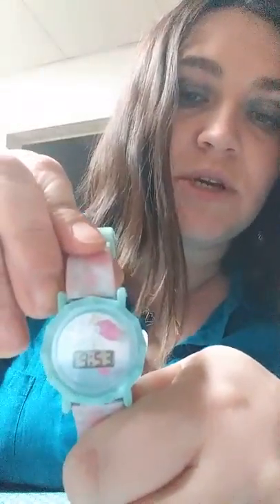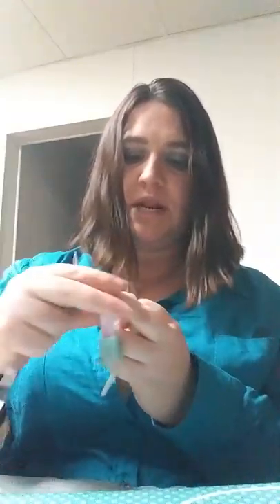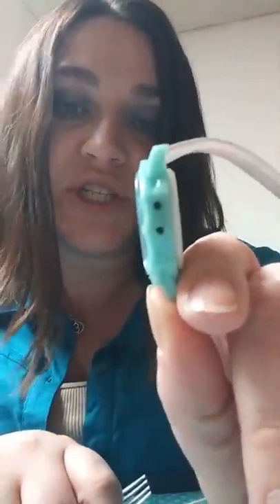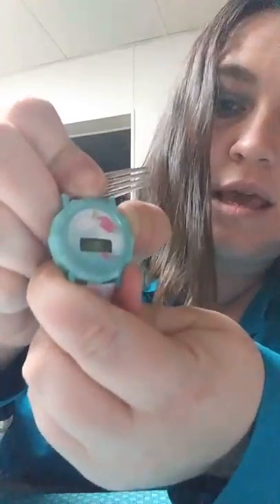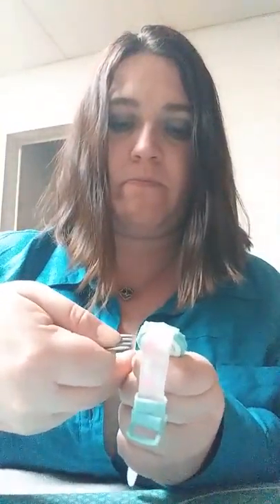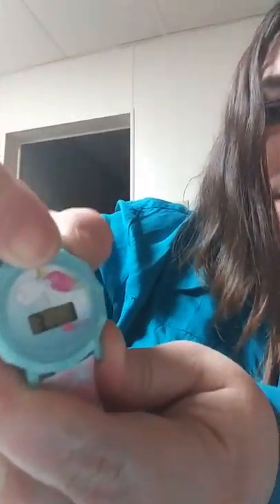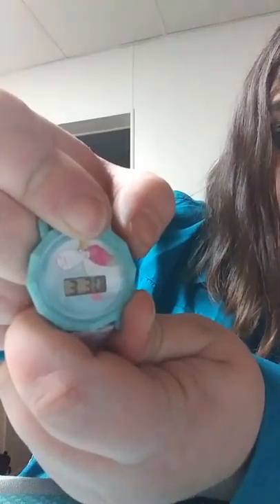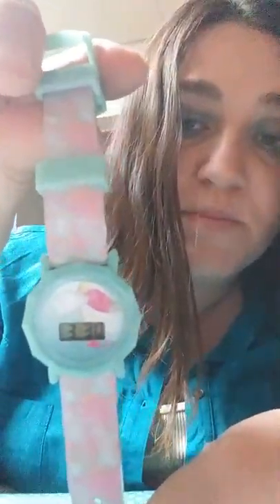Setting Time On Kids Plastic Digital Watch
Finally Figured it out!! If I ever have to do that again it'll be too soon lol